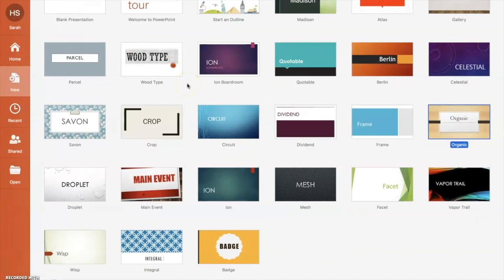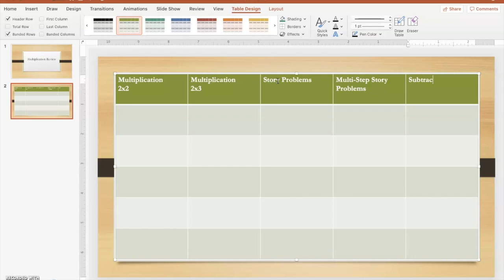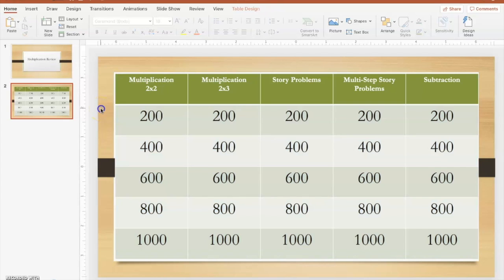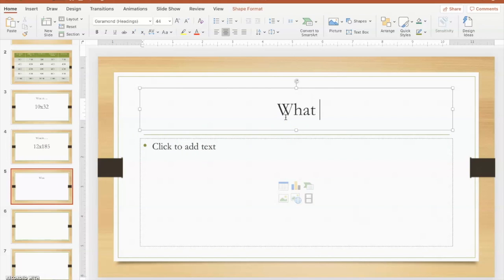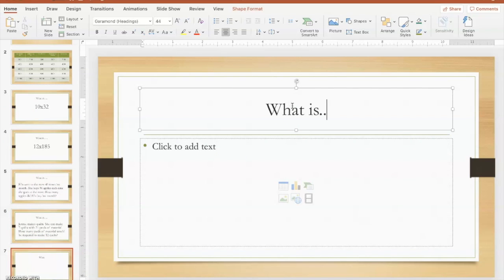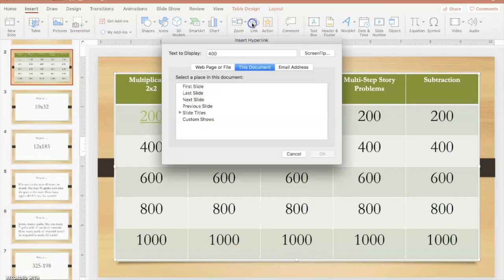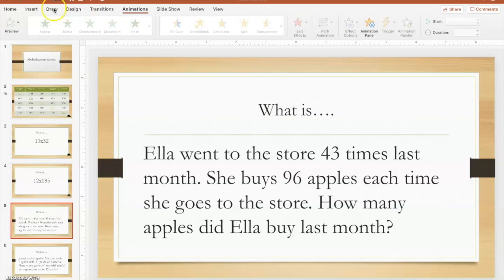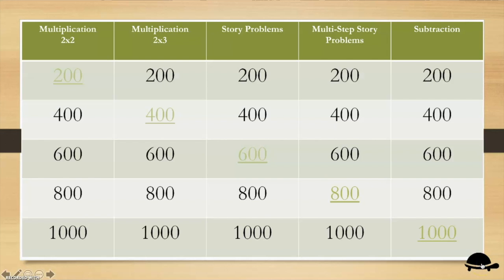Jeopardy Review Game